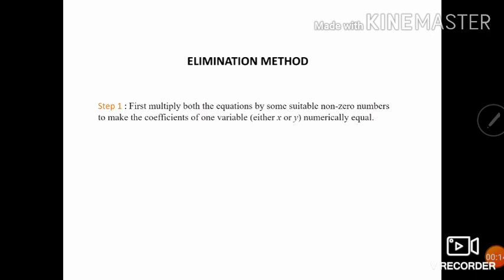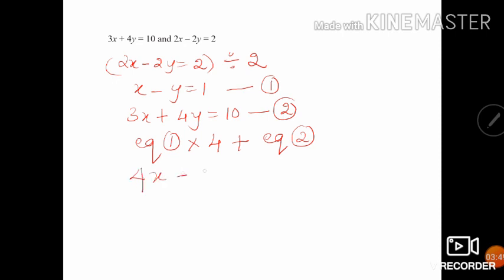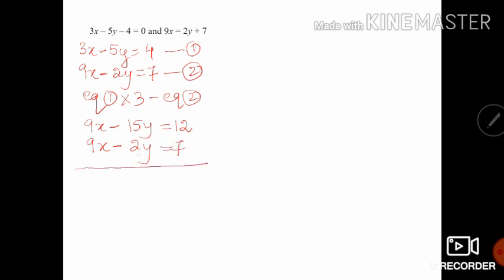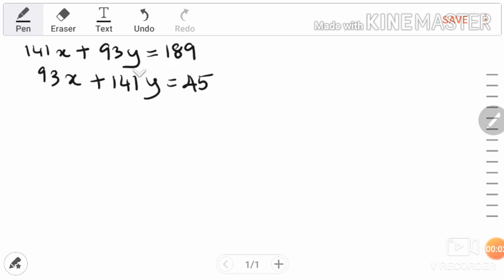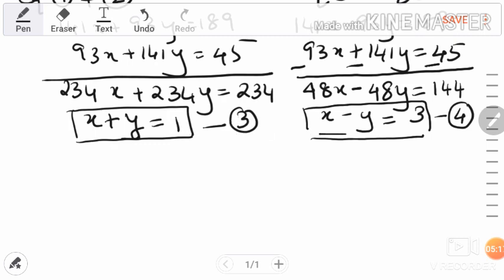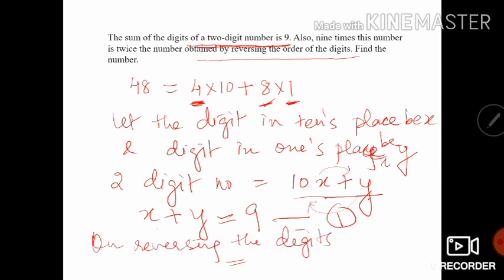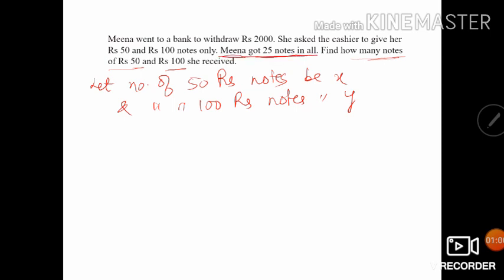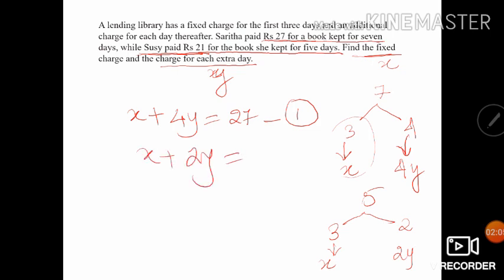MW/gr-10/MAT/PAIR OF LINEAR EQ/PART-04(4)